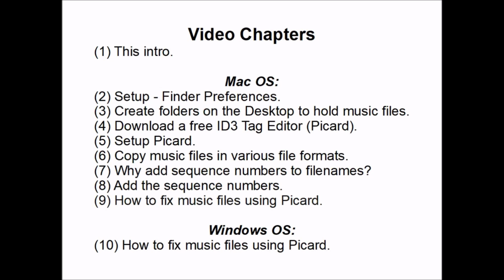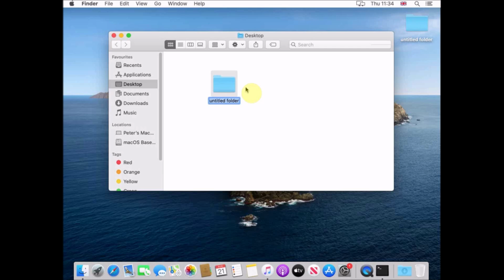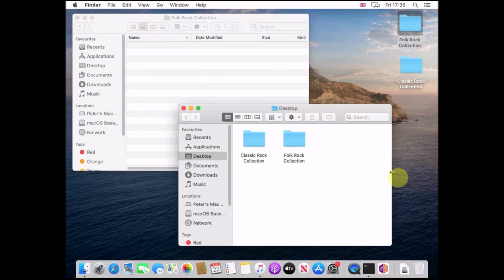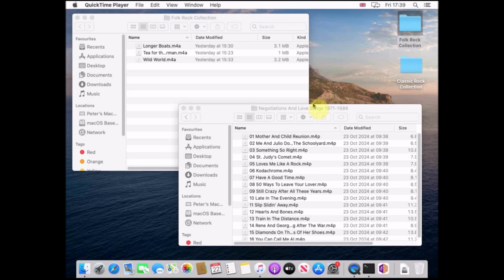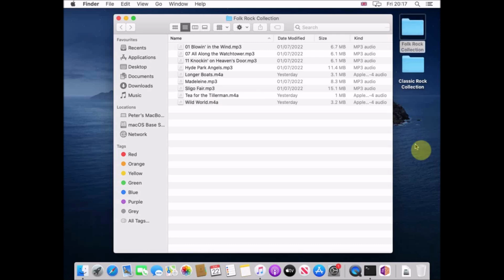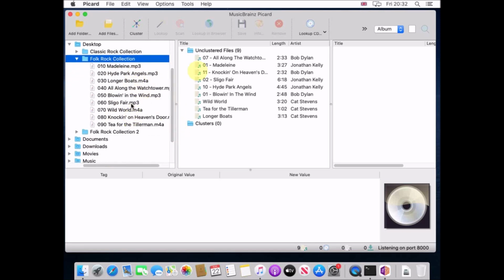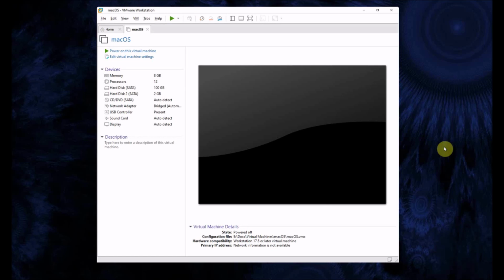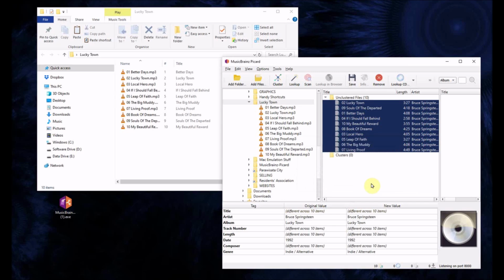USB songs play in the wrong order - simple work-around using Picard.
How to use the "Picard" ID3 Tag Editor to alter a set of audio files inside a folder - in a way that will force your hardware MP3 player to play those audio files in the sequence you want (instead of alphabetically). This video is aimed at inexperienced users of the Apple Mac OS. Experienced Mac users can skip most of the chapters and just watch (4, 5 and 9). The final section (26:39) demonstrates the same software working on Windows

CHAPTERS
00:00 (1) Introduction.
02:23 (2) Mac - Setup - Finder Preferences.
04:41 (3) Mac - Create folders on the Desktop to hold music files.
05:58 (4) Mac - Download a free ID3 Tag Editor.
08:15 (5) Mac - Setup Picard.
09:21 (6) Mac - Copy music files in various file formats.
16:40 (7) Mac - Why add sequence numbers to filenames?
19:20 (8) Mac - Add the sequence numbers.
21:26 (9) Mac - How to fix music files using Picard.
26:39 (10) Windows - How to fix music files using Picard.